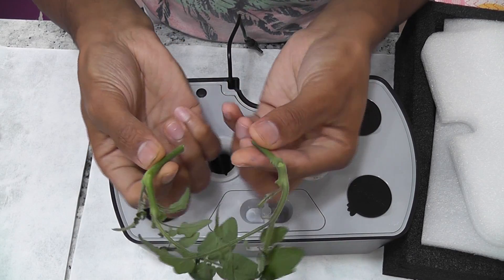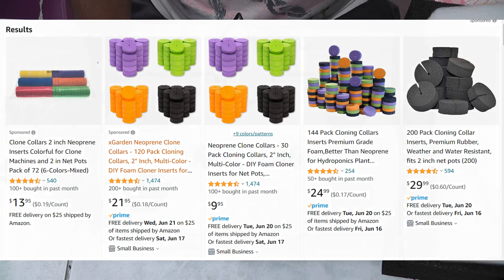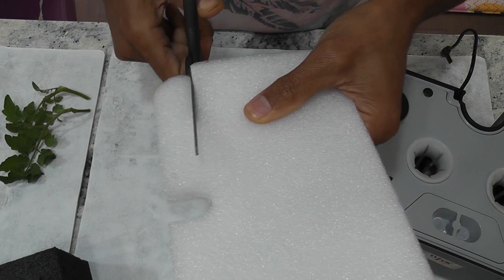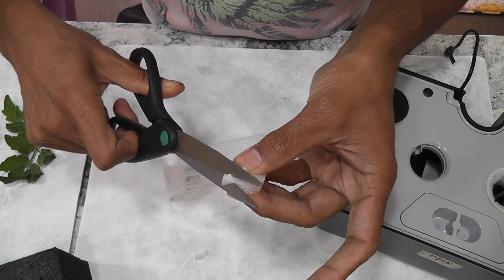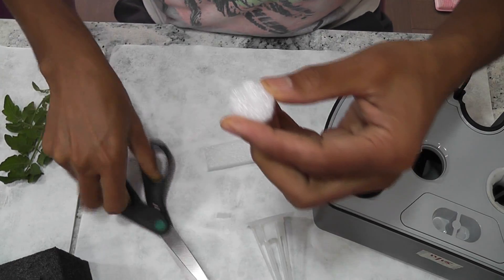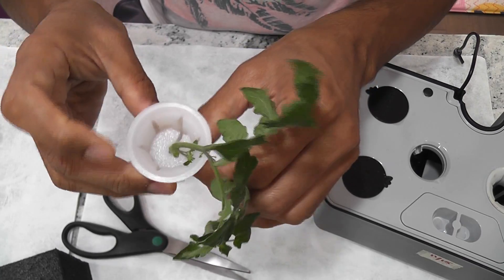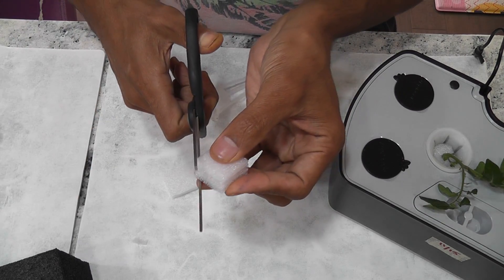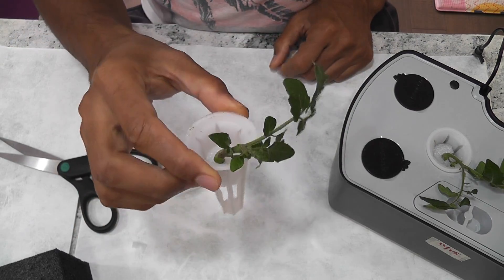Cloning Collars for Aerogarden and other hydroponics systems - Cost $0 - takes 30 seconds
Make your own cloning collar at no cost ($0). Super easy and takes less than 30 seconds.

Products:
Neoprene Clone Collars